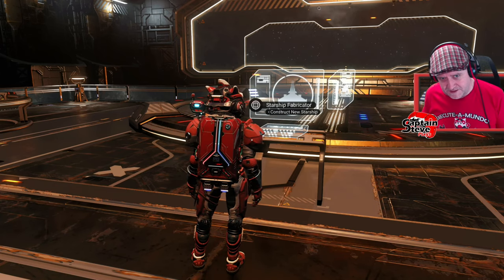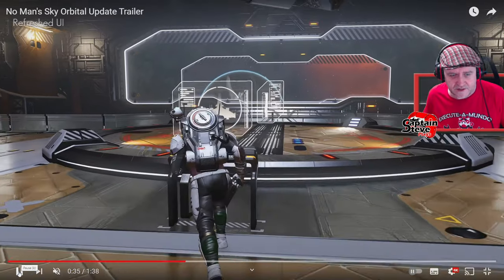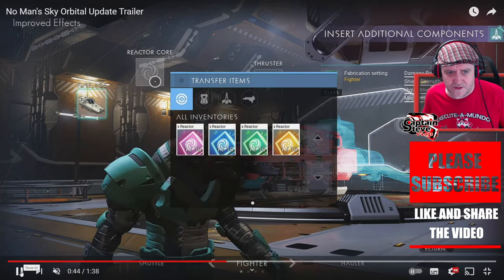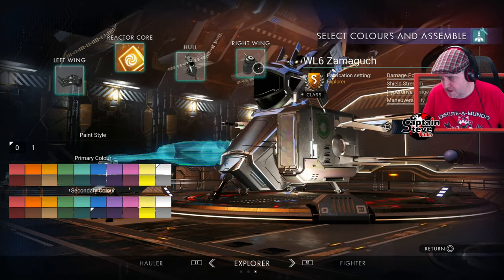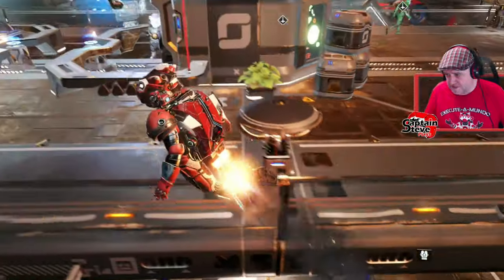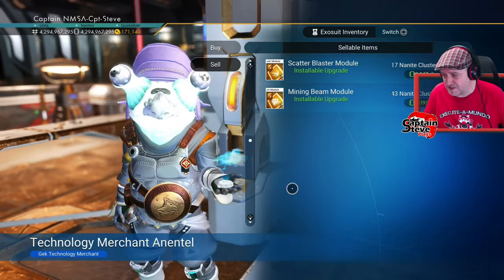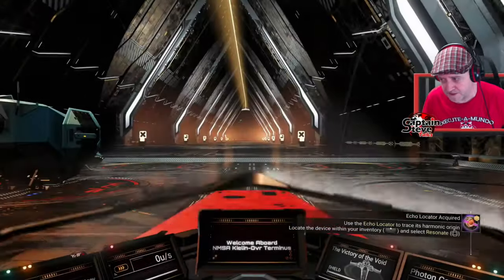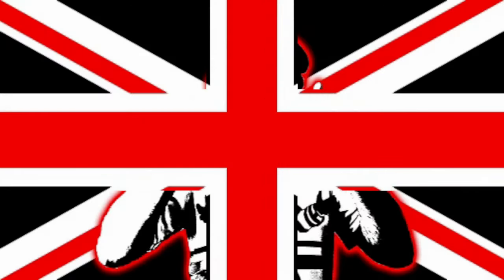No Man's Sky - Shuttles Ship Customisation And 4 Billion Nanites PATCHED NOW - NMS Update 4.6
Shuttles Where In The Ship Customisation In The Orbital Trailer For No Man's Sky ???